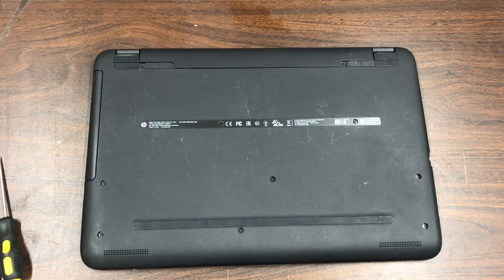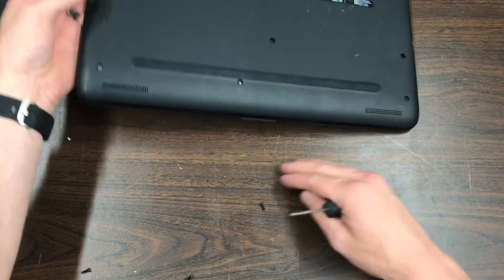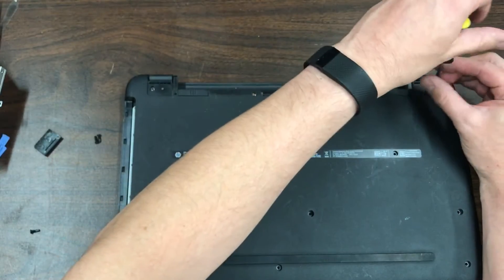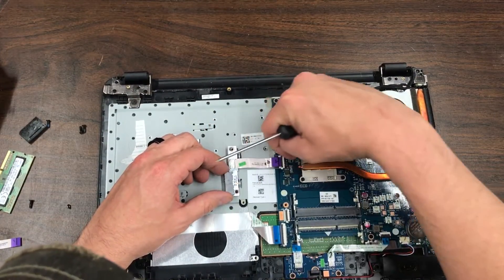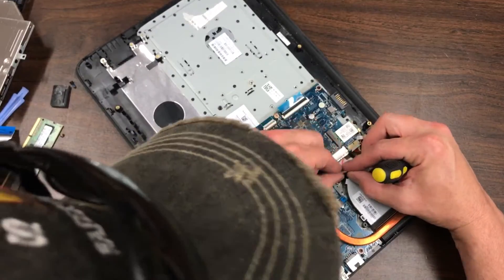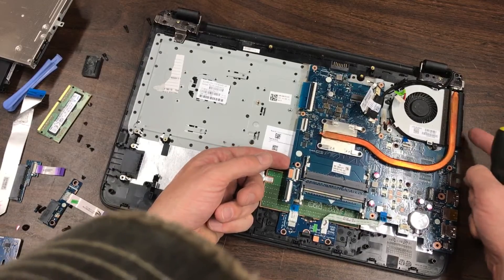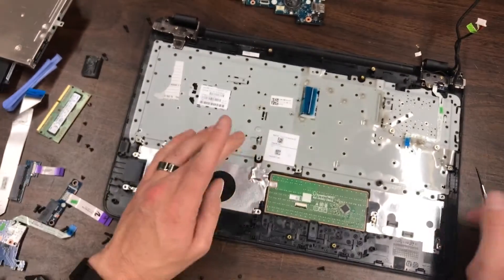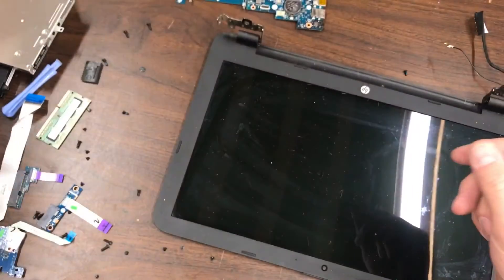HP Notebook 15-ba014nr Tear Down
Tearing Down HP 15" Notebook.